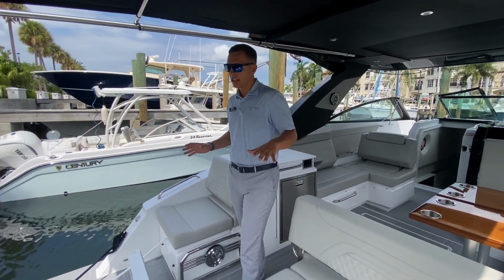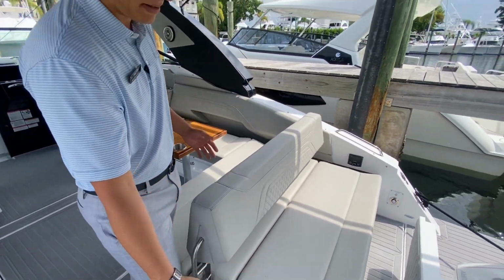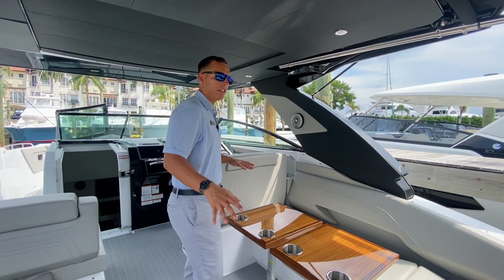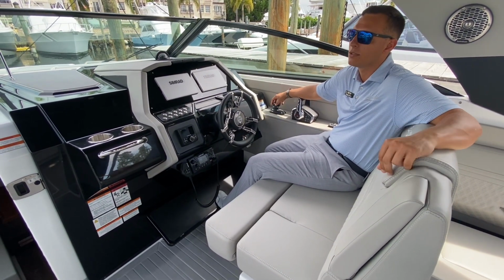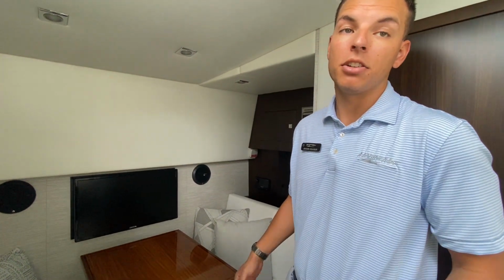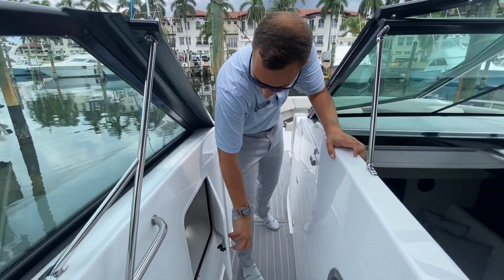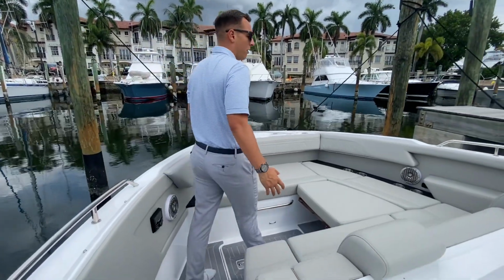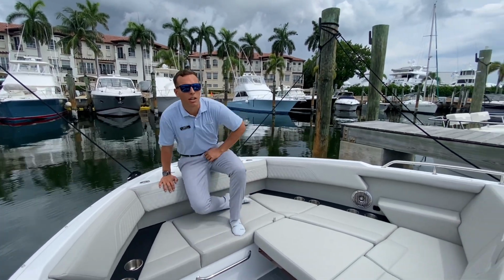ALL NEW | 2024 Cruisers Yachts 34 GLS | MarineMax Palm Beach Gardens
This luxurious boat combines elegant design with top-notch performance, making it the perfect choice for those seeking a thrilling and comfortable boating experience. With its spacious layout, including a large bow seating area, a well-equipped cockpit, and a cozy cabin, the 34GLS-OB offers ample space for entertaining guests or relaxing with family. Equipped with reliable outboard engines, this yacht delivers impressive speed and efficiency on the water.

Whether you're cruising along the coast or enjoying watersports, the 2024 Cruisers Yachts 34GLS-OB ensures a memorable and enjoyable boating adventure for all on board.